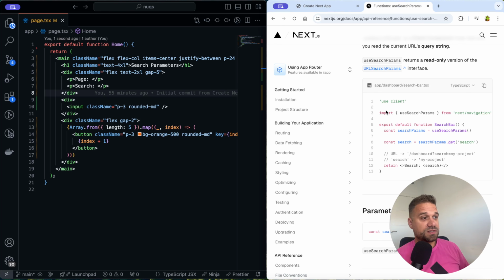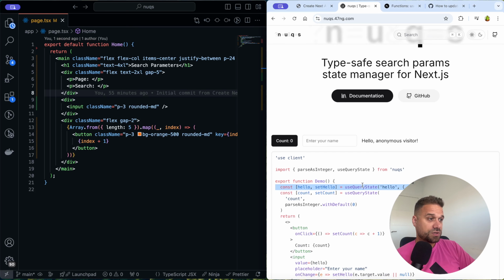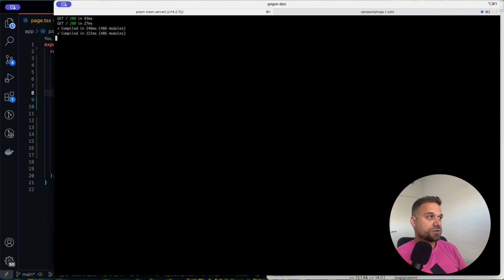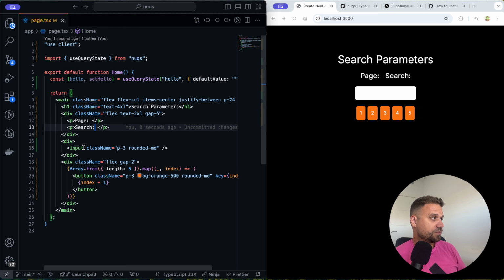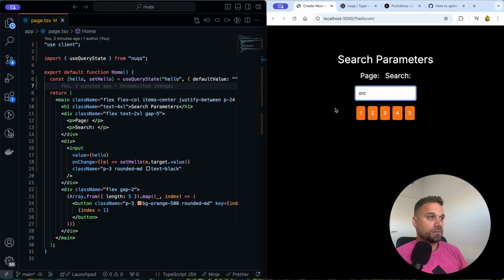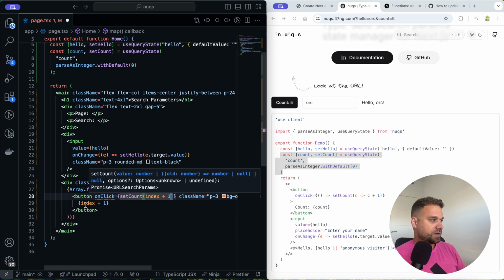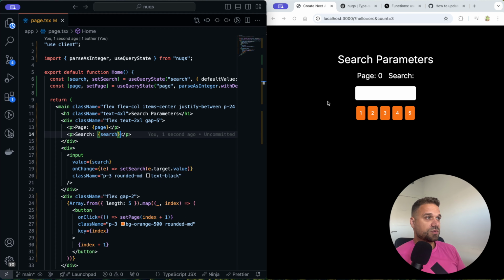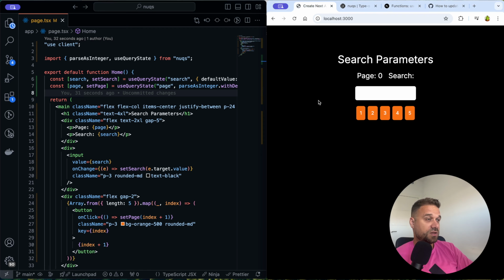Simplest way to change URL Search Params in Next.js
Learn the best way to change URL search params in Next.js with this helpful tutorial.